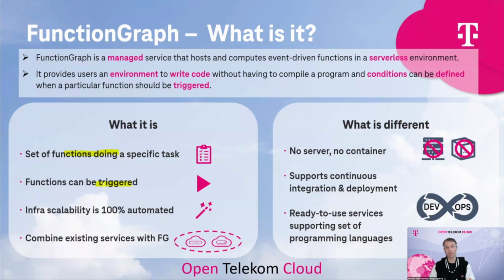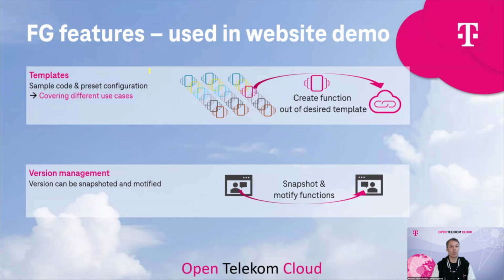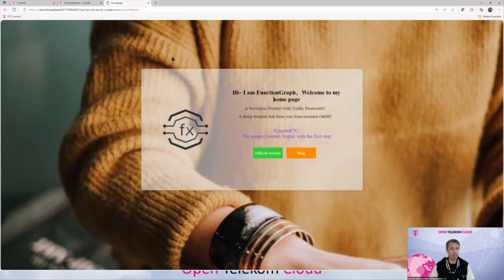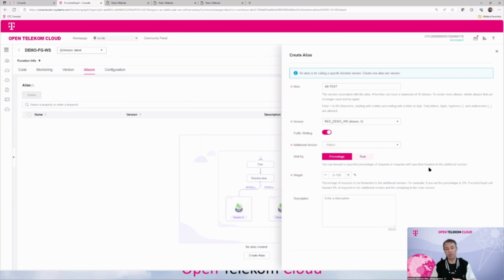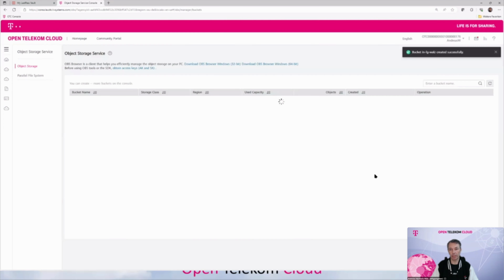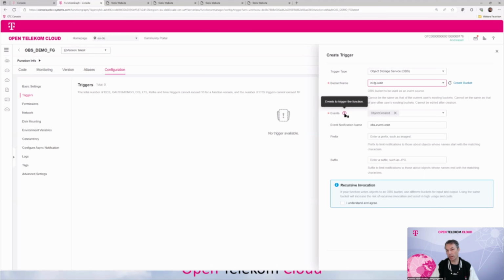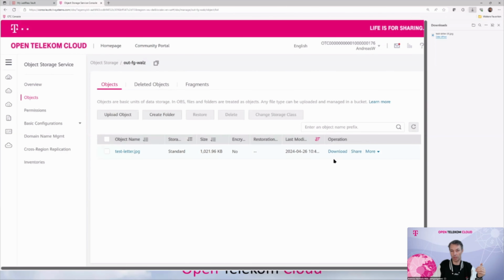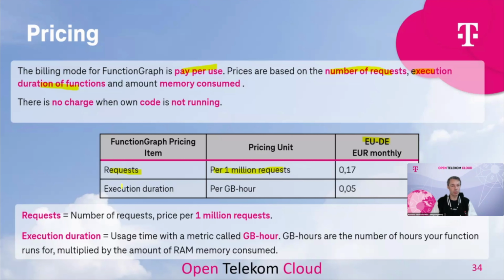FunctionGraph Introduction incl. Live-Demo | T Cloud Public | T-Systems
How does FunctionGraph enable Serverless, event-driven Function execution on T Cloud Public?

FunctionGraph is a fully managed Serverless service that runs event-driven functions without requiring users to manage servers or containers. Functions can automatically scale based on demand and be triggered by events or APIs.

Discover FunctionGraph, the Serverless service on T Cloud Public for building and running event-driven functions without managing the underlying infrastructure.

FunctionGraph enables developers to write and execute code while T Cloud Public automatically manages the required infrastructure. Functions scale up and down according to demand and can be triggered through events or APIs. Users only pay for actual execution, making FunctionGraph suitable for workloads that require flexible and usage-based computing resources.

In this Webinar, you will get a practical introduction to FunctionGraph and see two Live Demo scenarios.

The first Live Demo demonstrates how a website can be created using an existing FunctionGraph template and API Gateway. The Function is customized and different versions are created. Using aliases and traffic shifting, the demo shows how A/B testing can be implemented between two website versions.

The second Live Demo demonstrates an event-driven workflow using object storage. Uploading an object automatically triggers a Function that processes the uploaded file. Monitoring and logging capabilities are then used to identify and resolve an execution timeout before running the Function successfully.

FunctionGraph supports multiple runtimes as well as customized runtimes, container images, and scripts, giving developers flexibility when building Serverless applications.

Watch the Webinar to explore FunctionGraph functionality, integrations, pricing, and real Serverless use cases on T Cloud Public.

 Key Points

- Run Serverless Function workloads without managing servers or containers.
- Automatically scale Function instances according to demand.
- Trigger functions through APIs and T Cloud Public services.
- Use templates to quickly create new functions.
- Create versions and aliases to support A/B testing.
- Monitor and analyze Function execution with integrated logging.

Step-by-Step Guide

1. Create a Function using a template or from scratch.
2. Select the required runtime and configuration.
3. Add the Function code and required dependencies.
4. Configure an event or API trigger.
5. Deploy and execute the Function.
6. Monitor execution and identify potential errors.
7. Adjust the configuration and optimize the Function if required.

Use Cases

The Webinar demonstrates two practical FunctionGraph examples: a Serverless website connected through API Gateway with A/B testing, and an object storage workflow where uploading an object automatically triggers a Function for processing.

FAQ Section

Q1: What is FunctionGraph?

 A: FunctionGraph is a managed Serverless service for running event-driven functions without managing the underlying servers or containers.

Q2: How can a Function be triggered?

 A: Functions can be triggered through events from T Cloud Public services or through APIs using API Gateway.

Q3: Does FunctionGraph automatically scale?

 A: Yes. FunctionGraph automatically scales Function instances up or down according to demand.

Q4: How is FunctionGraph priced?

 A: FunctionGraph uses a pay-per-use model based on requests and Function execution duration, including the memory consumed.

 Timestamps

00:00 Introduction & Webinar Overview
03:00 What is FunctionGraph?
07:20 Benefits of Serverless Computing
11:30 FunctionGraph Architecture & Workflows
16:00 Demo 1: Building a Website with FunctionGraph
24:30 Versioning, Aliases & A/B Testing
31:10 Demo 2: Event-Driven Image Processing
37:00 Monitoring, Logging & Troubleshooting
40:00 Pricing & Cost Model
42:00 Q&A Session
43:53 Closing Remarks

Explore FunctionGraph and discover how Serverless Function workloads can be built and automated on T-Cloud.